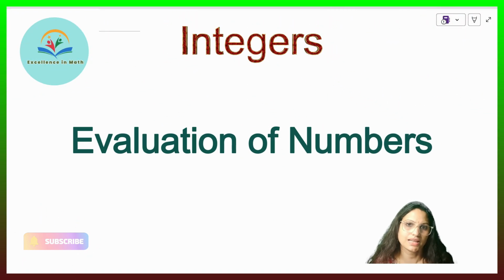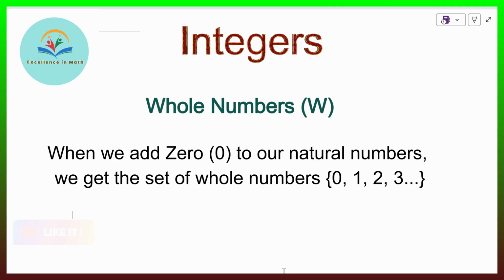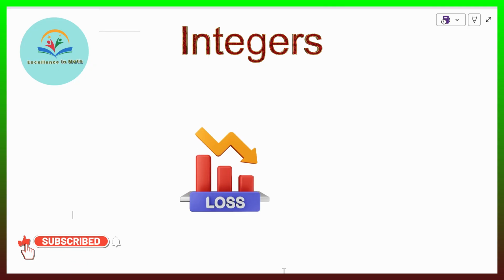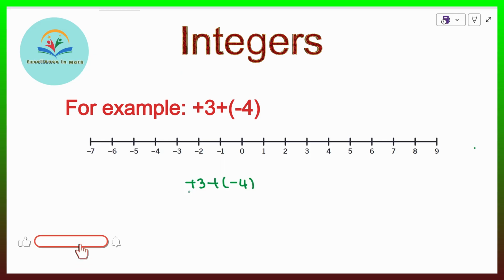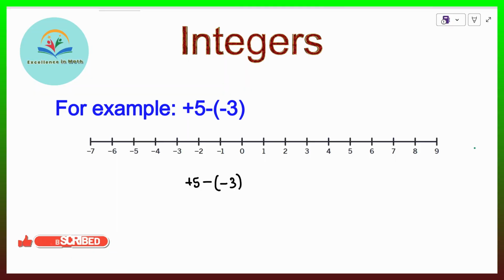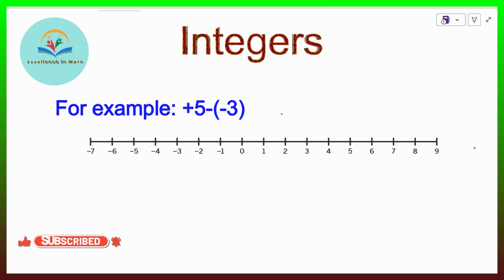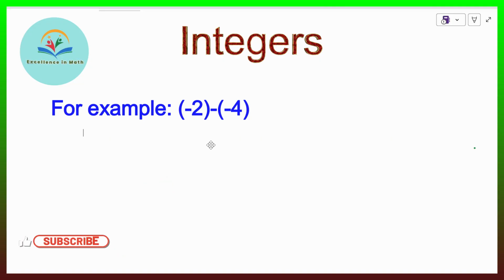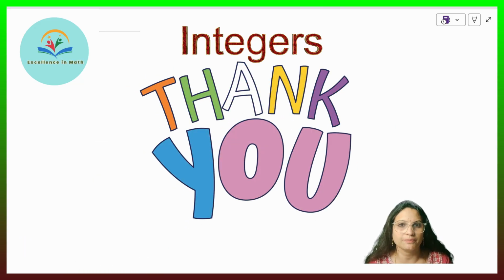Understand Integers in 5 Minutes! (+,-,zero)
Unlock the Power of Integers: From Number Evolution to Real-World Mysteries!

Why do we need negative numbers, and how do they help us solve real-world problems? In this video, we trace the fascinating evolution of numbers—from counting items with natural numbers to unlocking the full family of integers.

We break down the core concepts of positive and negative numbers with clear visual aids, making arithmetic operations intuitive and easy to master. Whether you are adding a negative to a positive or tackling the tricky concept of subtracting a negative from a negative, this step-by-step tutorial will clear all your confusion!

What you will learn in this lesson:

The historical journey from Natural Numbers to Whole Numbers and Integers.
Why integers are absolutely necessary for describing the world around us.
The rules of addition and subtraction involving negative numbers explained clearly.
Quick recaps to solidify your core understanding of number families.
Timestamps:
00:00 The necessity of learning integers
01:12 Introducing the power of Positive and negative powers in solving real word Mysteries
01:37 Welcome to Excellence in Math
01:46 Evolution of numbers
02:00 Recap of Natural numbers
02:27 Defining a Whole numbers
03:10 Defining Family of Integers
03:25 Importance of Integers
03:45 Arithmetic Operations on integers
03:56 Adding a negative integers to a positive integers
05:35 Subtracting a negative number from the positive number
06:36 Adding a negative number to a negative number
07:32 Subtracting a negative number from a negative number
08:00 Recap the content of introduction of integers

About Excellence in Math:
I am an educational facilitator dedicated to building a deep, conceptual appreciation for mathematics. Through visualized explanations and structured problem-solving, this channel covers major global curricula including CBSE, ICSE, IB, ISC, PU, and the Australian Curriculum, serving students from Grade 1 all the way to Grade 12.